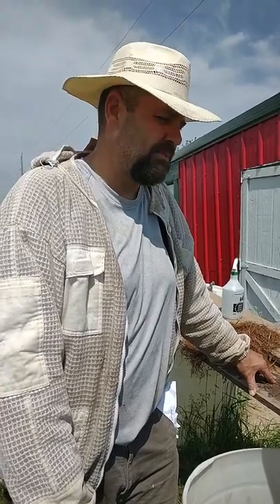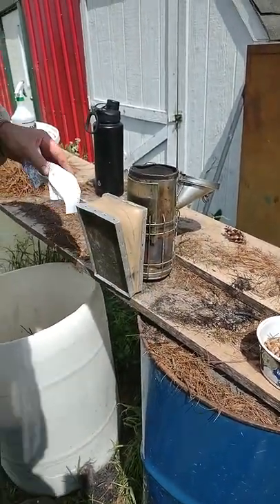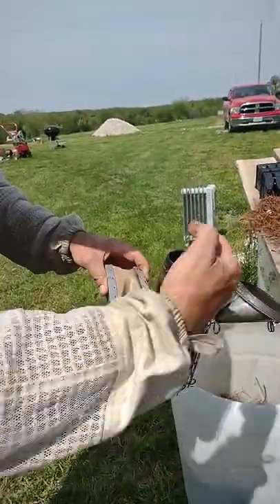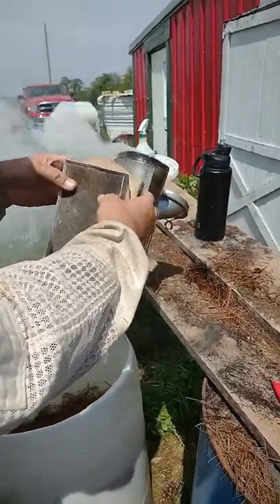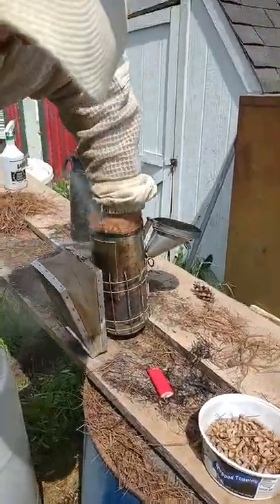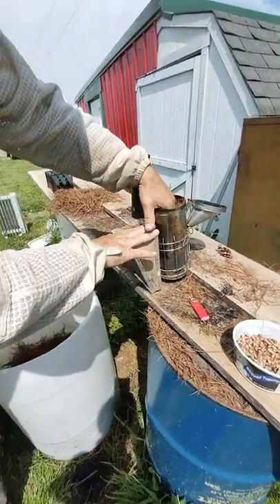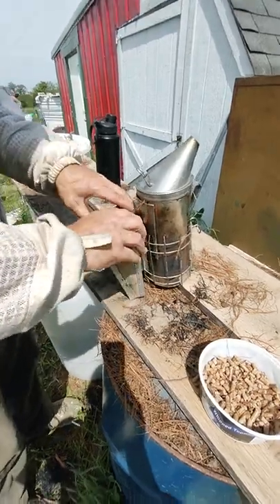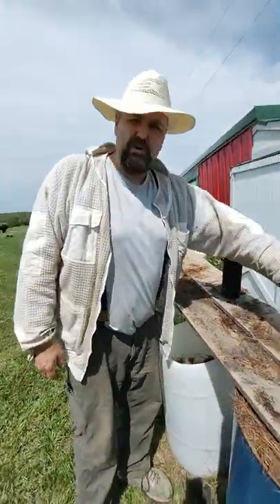How to light a Honey Bee Smoker & Keep it Going!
In this video we demonstrate how the light a smoker for honey bees. a lot of people have problems keeping the smoker going.